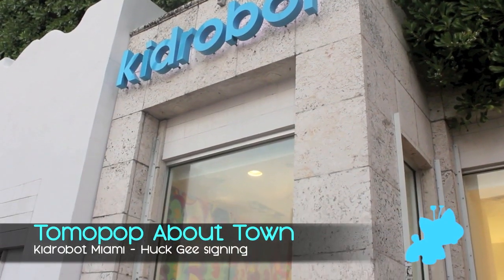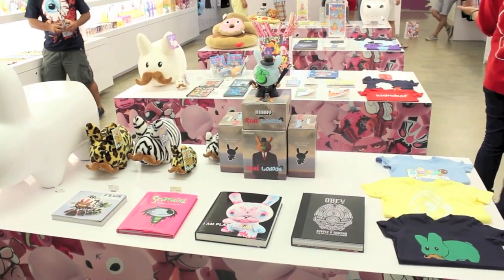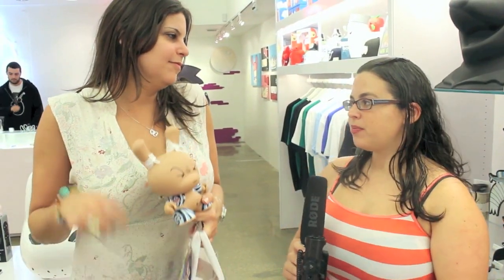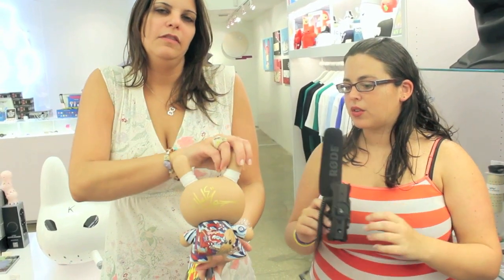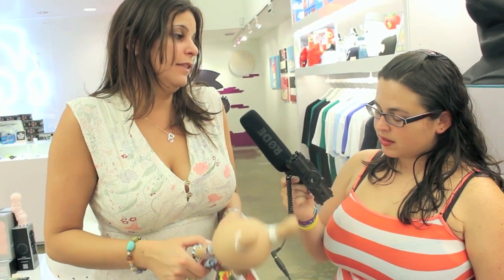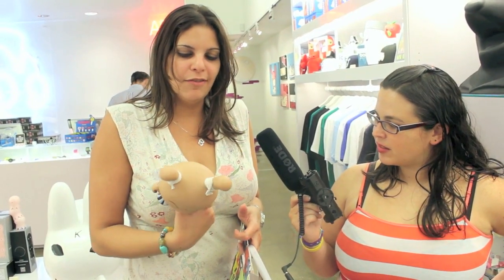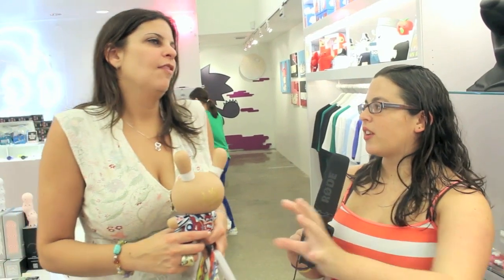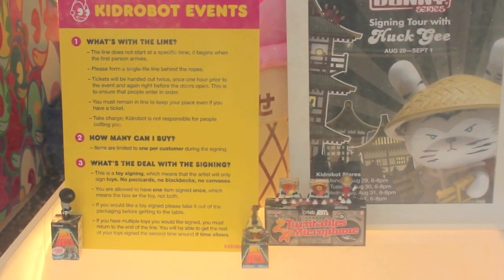Tomopop About Town: Huck Gee Signing at the Miami Kidrobot Store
Kristina and Pedro visit Miami's Kidrobot store for the release of Huck Gee's Gold Life Dunny series. They interview the staff, several customers and Huck Gee himself.